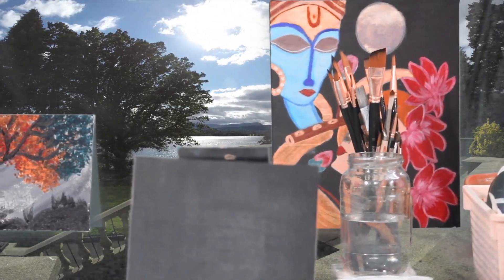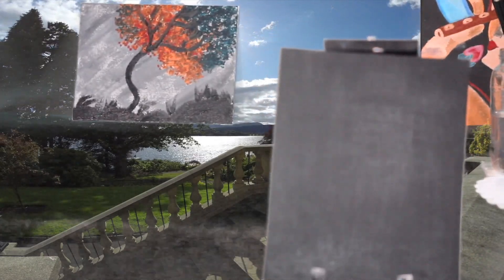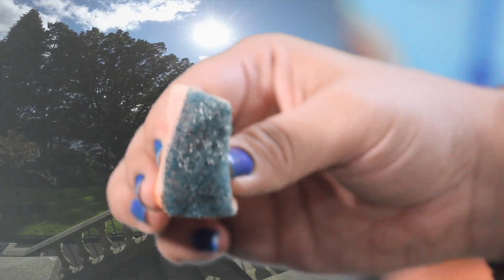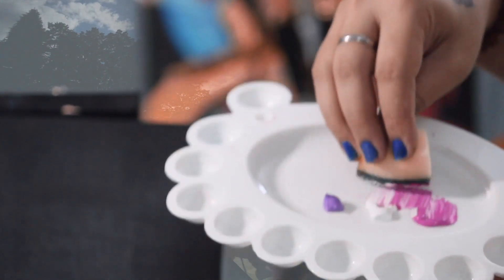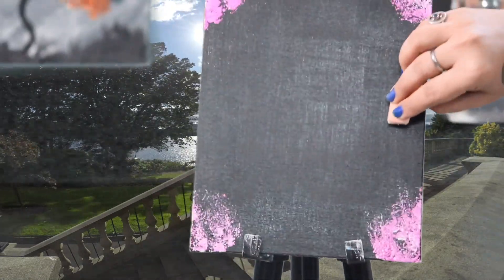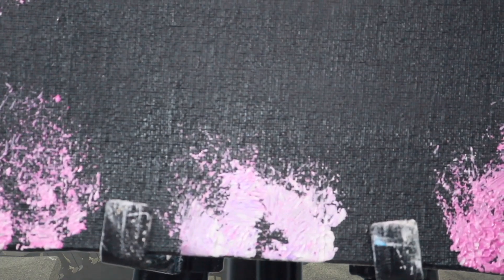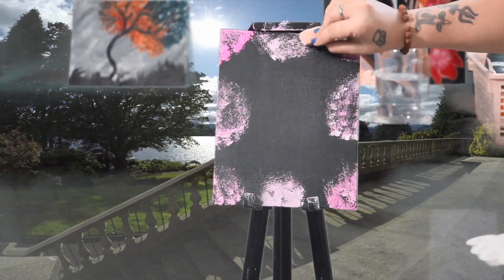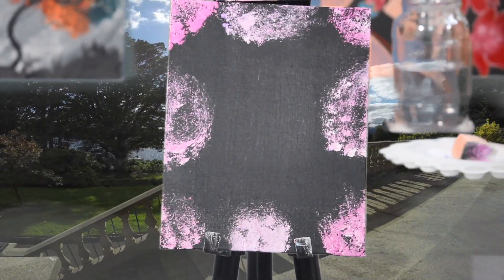Easy Mason Flower | Part 1/3 | Background Preparation | Beginner's Painting Series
So you thought you cannot Paint? Let Brezziana prove you wrong!!!
This is a Beginner's Painting Series and in this Brezziana will show you how to make your first painting. Easiest, yet the most beautiful!

So let's start trying, let's start painting!!!
                                                                   --- Brezziana

How to make a Mason Flower - Part 1/3 (Preparing the Background)

Difficulty Level: For Beginner's
What it covers: Preparing the background.

Other videos in the MASON FLOWER Series:

Part 1 - Preparing the Background
This

Other Video's for Easy (Beginner's Paintings)